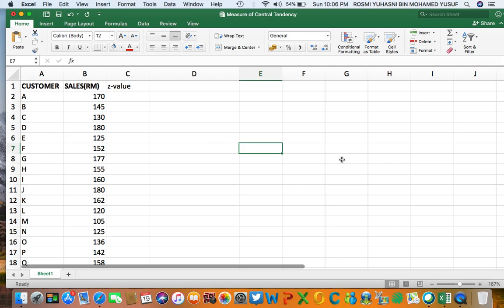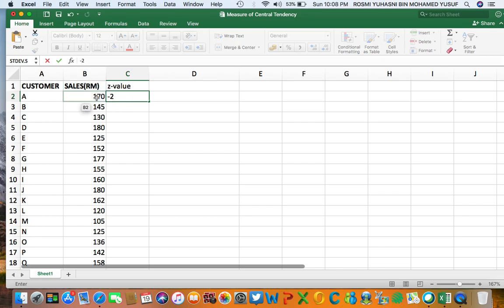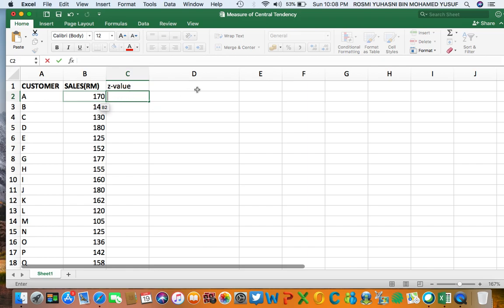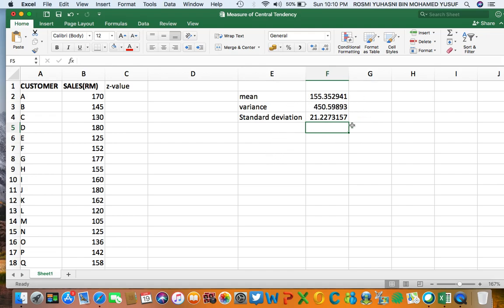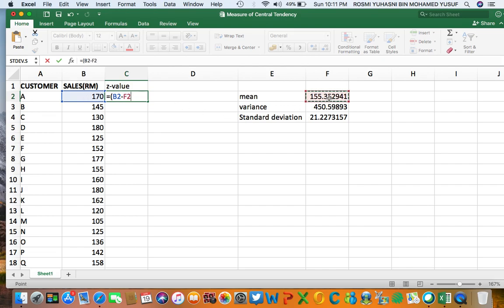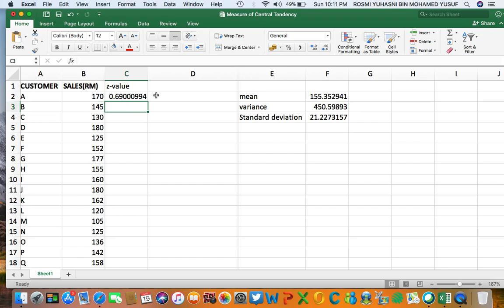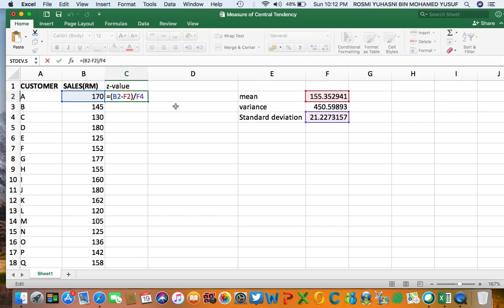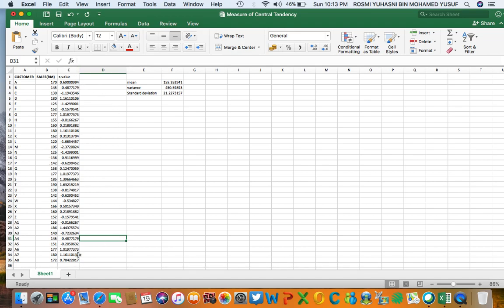CHAPTER 4 NORMAL DISTRIBUTION Z SCORE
How to calculate z-score in a standard normal distribution